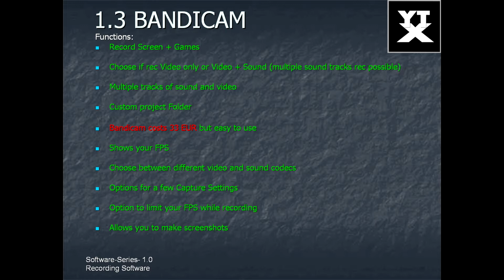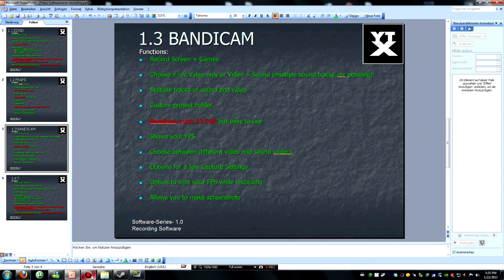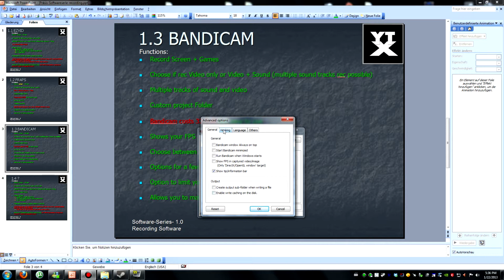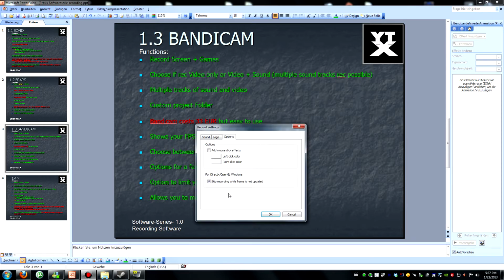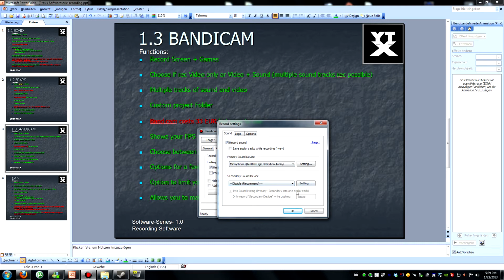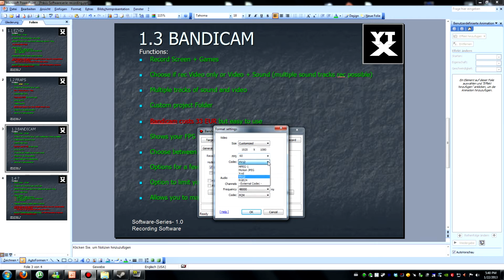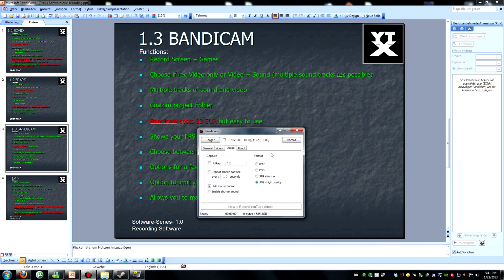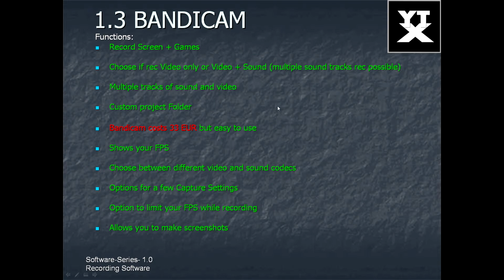Youtube Software Series 1.3 - Recording Software: Bandicam Tutorial/ Bandicam Review [2013]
In this Video i will introduce you the Recording software Bandicam.

Features of Bandicam:
costs 33 Euro , trial allows you to record a short video with watermark
Record Screen or Games
custom project folder
shows your fps
choose between diefferent codecs
a few capture setting
allows you to make benchmarks and screenshots